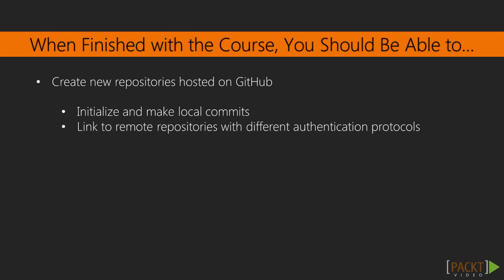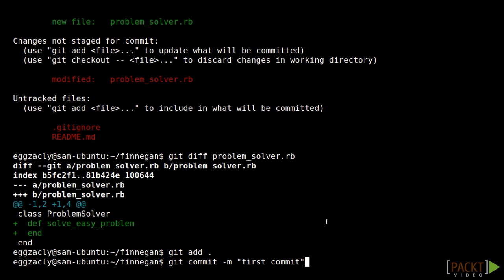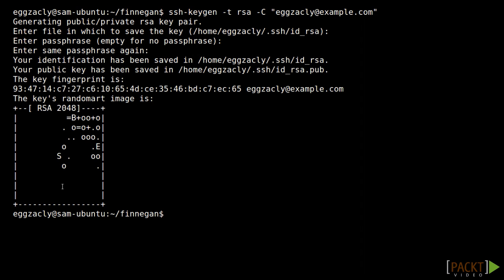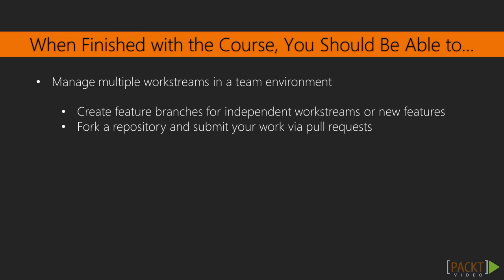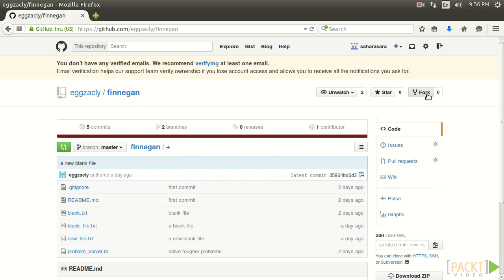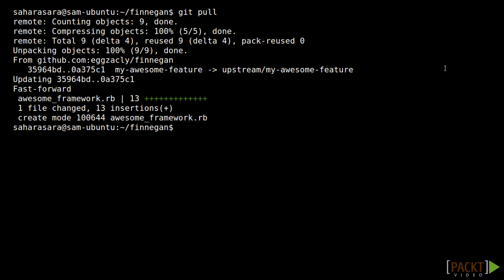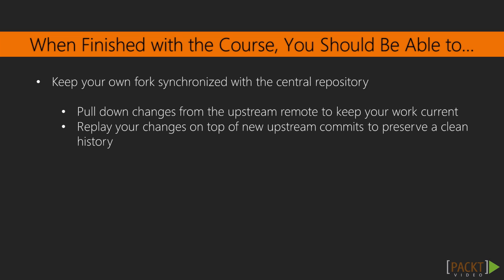Learning Git Tutorial: The Course Overview | packtpub.com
Get introduced to Git and learn how it can help developers work more efficiently.
• What Git is
• Learn about the different features that Git has to offer